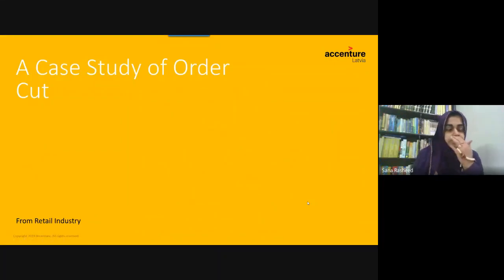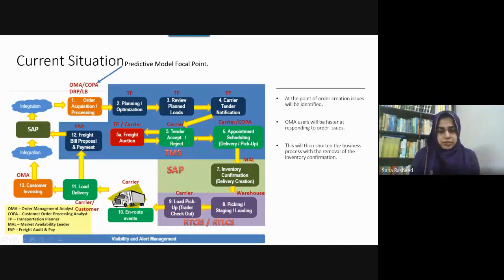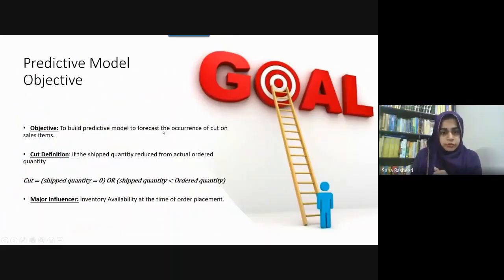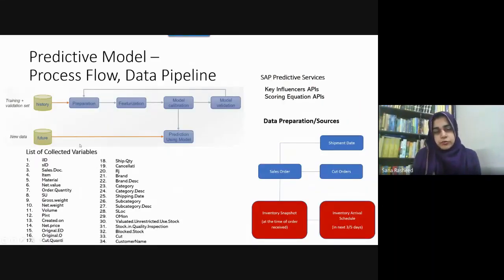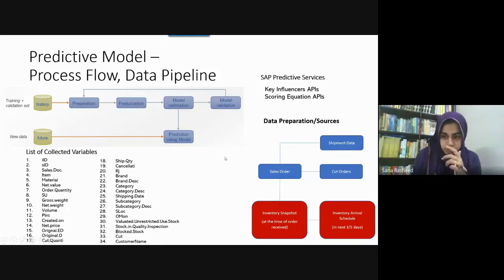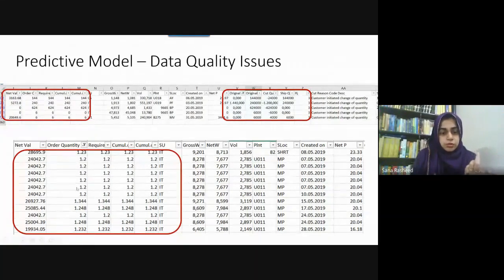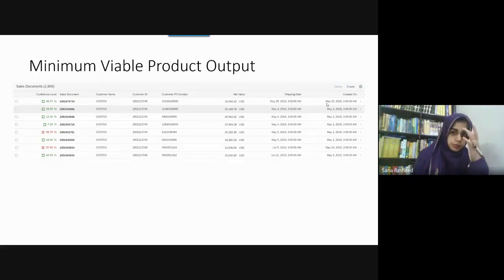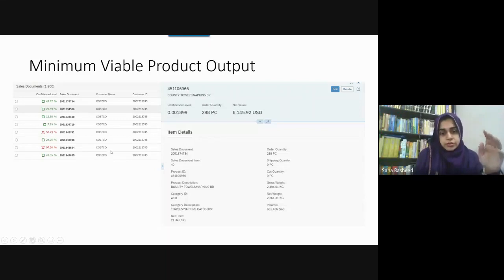4 DS Case Studies - Retail Industry